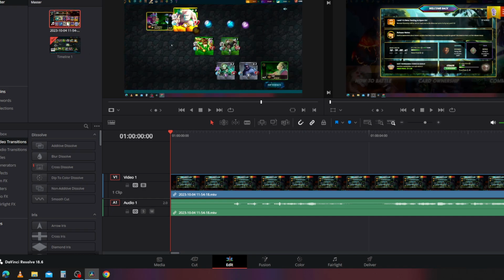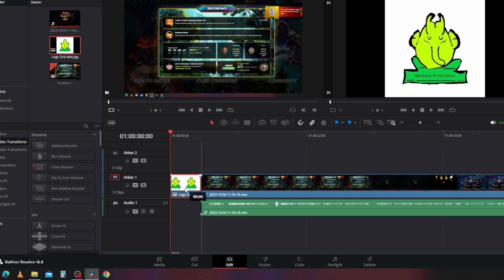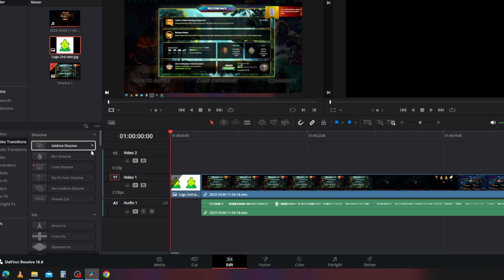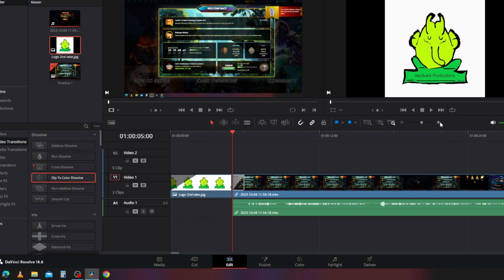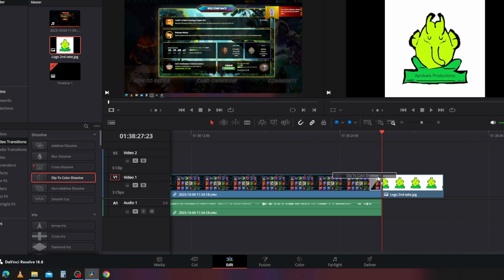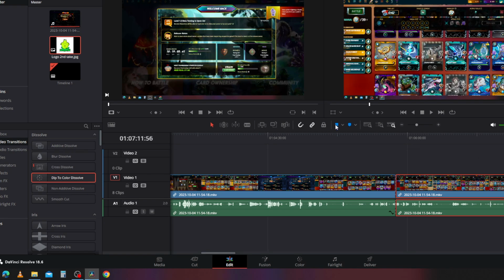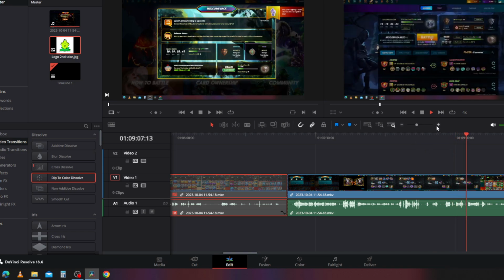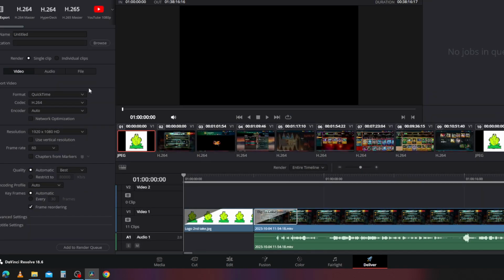Editing a Video with DaVinci, badly, but learning!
Editing a gaming video I am going to post, or, at least, attempting to...